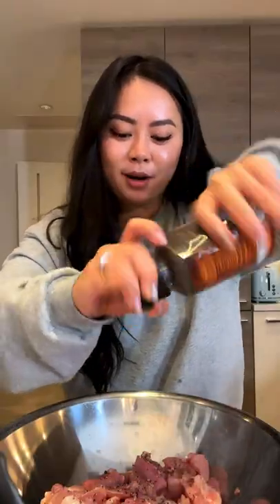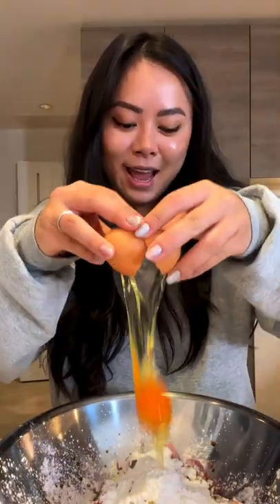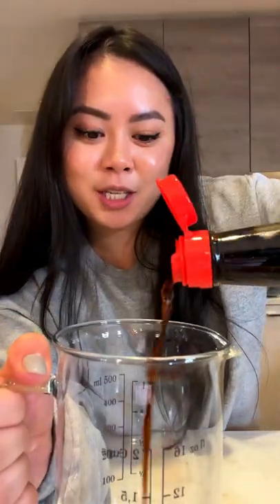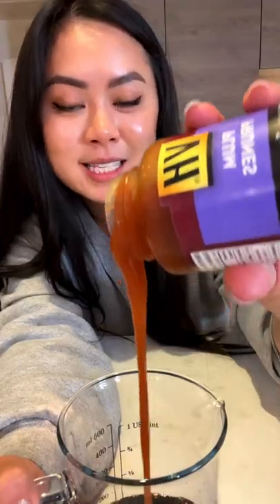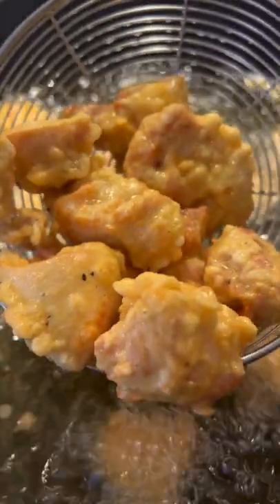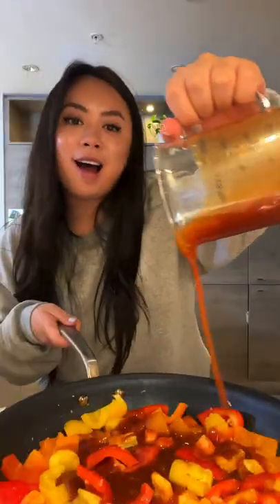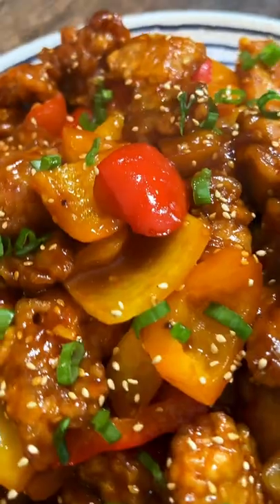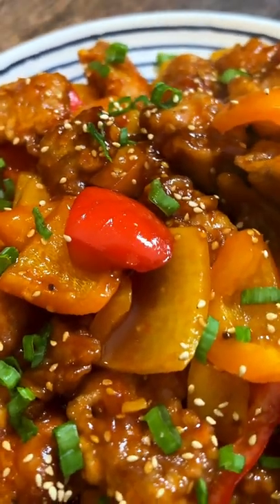Better than takeout - Sweet & Sour Chicken!